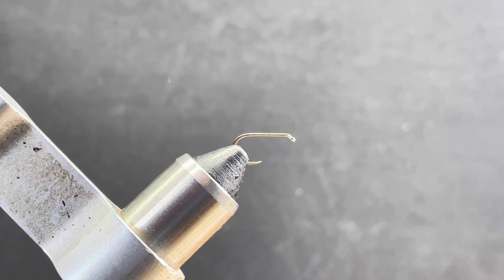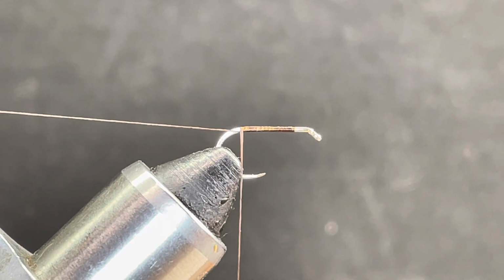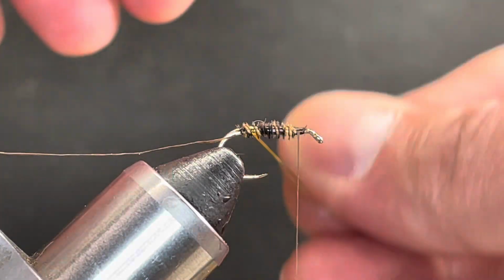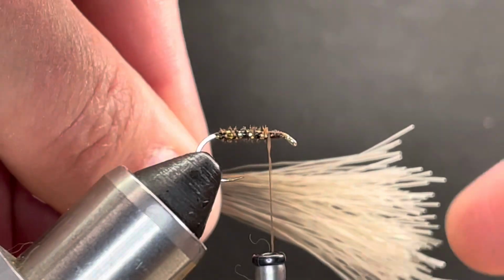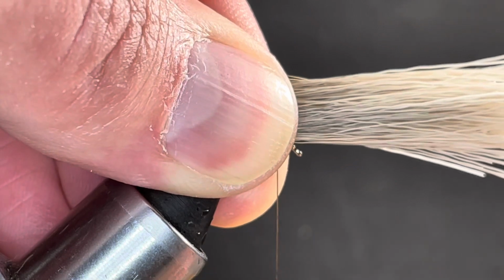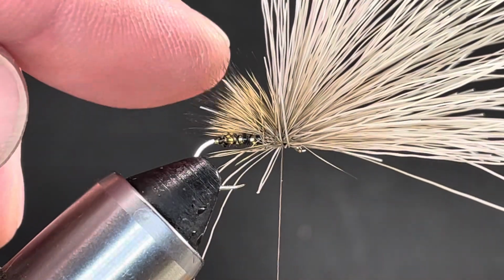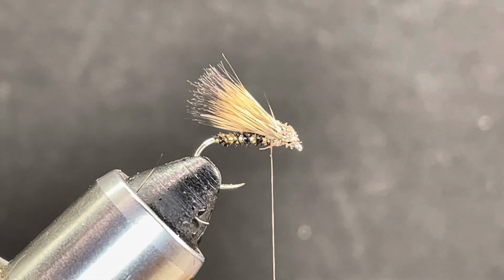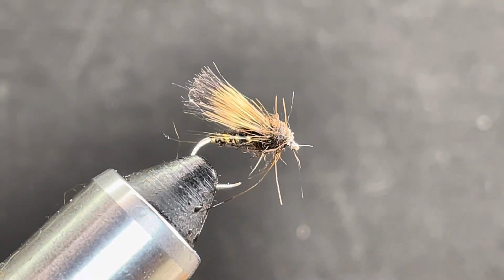Deer Hair Wings | Week 1 The Down Wing